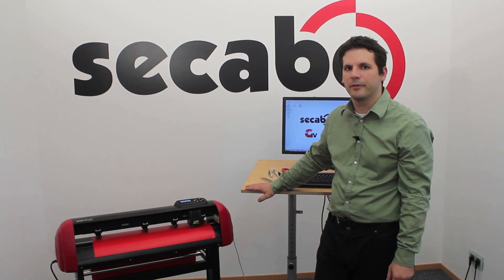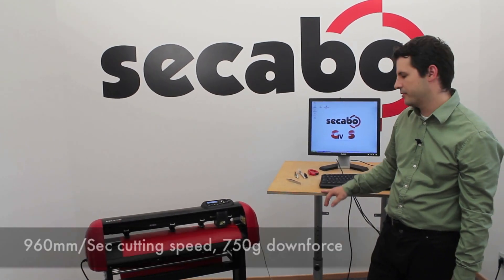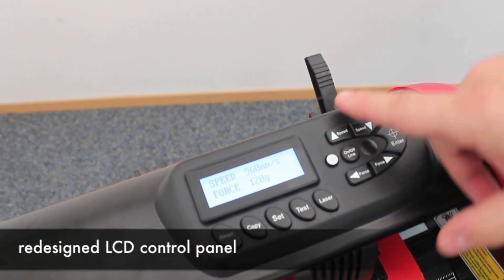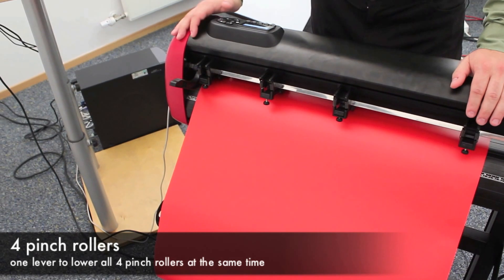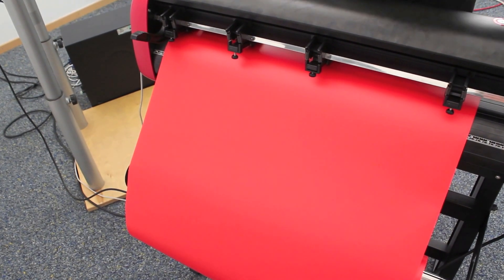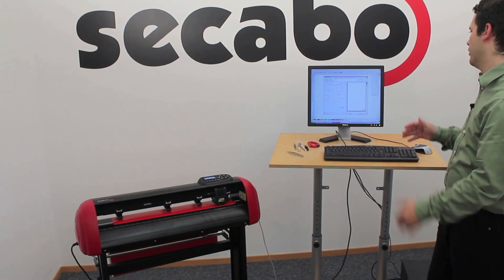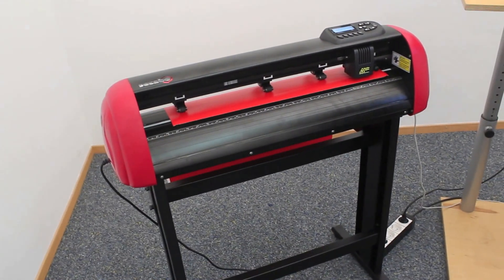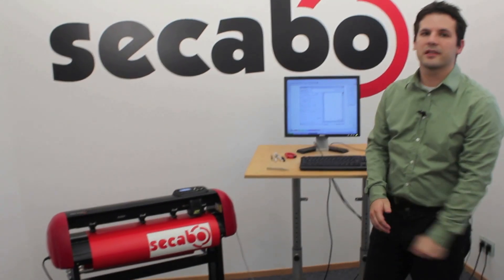Secabo S60 vinyl cutter with servo drives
The new Secabo S60 vinyl cutter with servo drives for high precision plots at high sped and low noise...